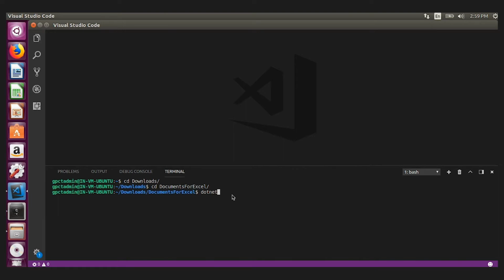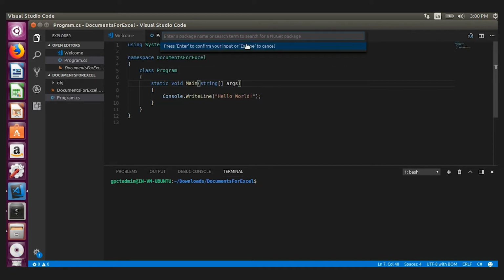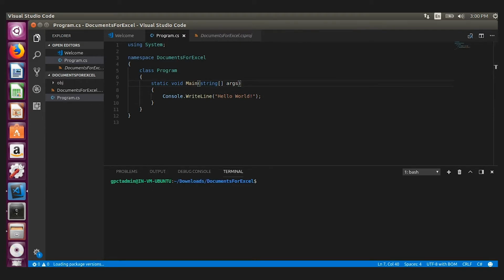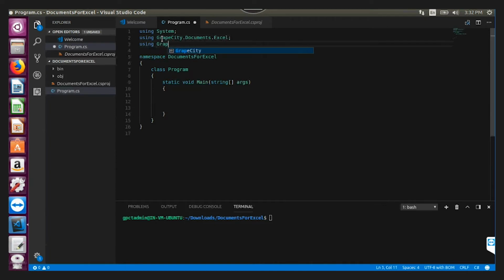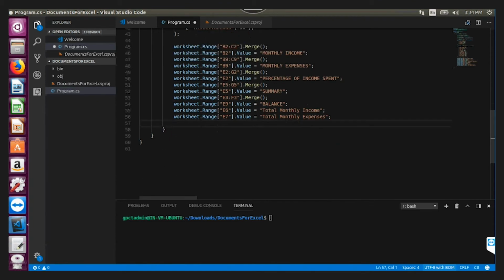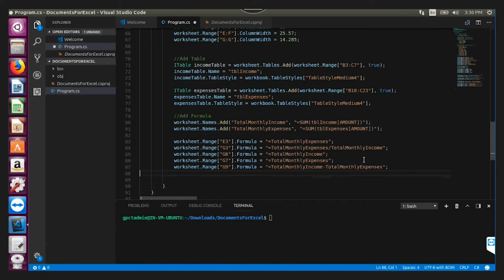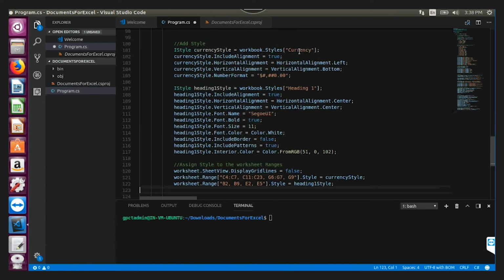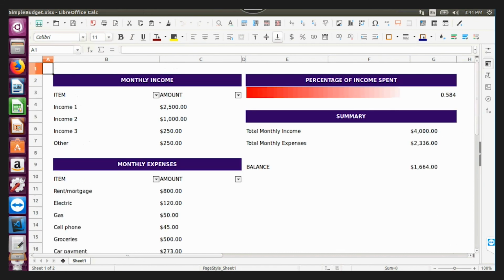GrapeCity Documents - Getting Started with Excel on Linux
In this series of quick start videos, we’ll look at getting started and creating a simple application with this Excel API. This video focuses on creating an Excel document using the API on Linux.